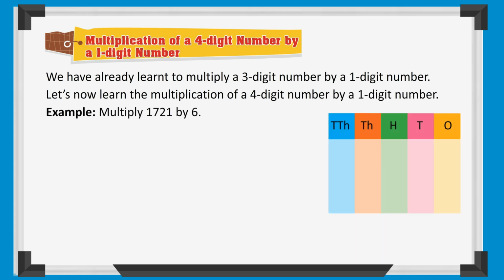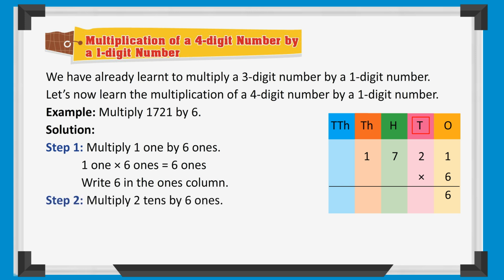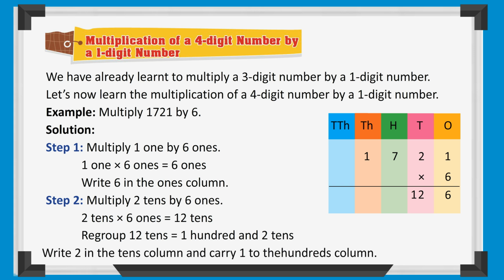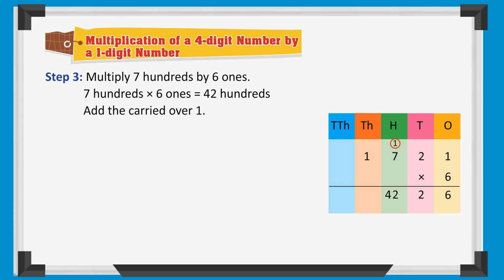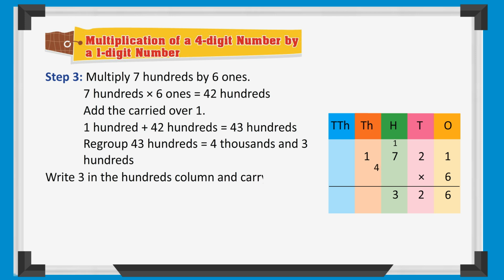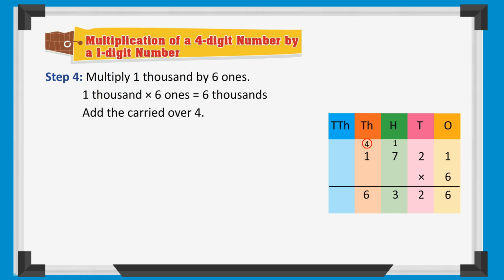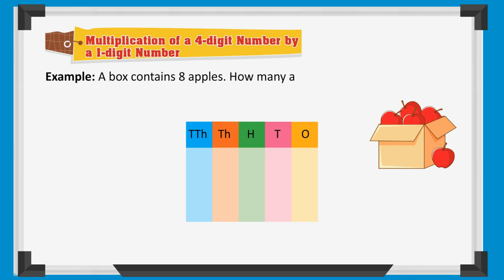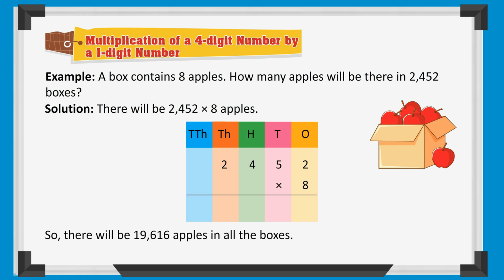Multiplication | Jay Cee’s Get Into Mathematics Book 4 Chapter 3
Build strong multiplication skills using step-by-step methods from Jay Cee’s Get Into Mathematics Book 4.

Jay Cee’s Get Into Mathematics Book 4, multiplication, arithmetic, math skills